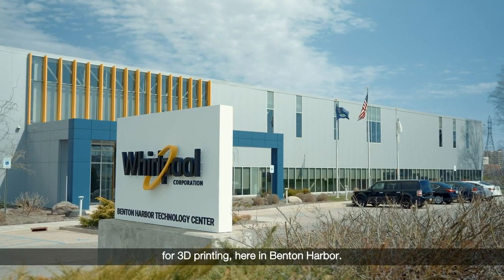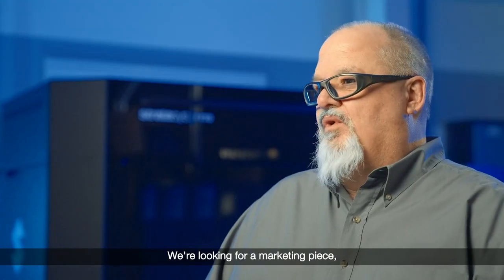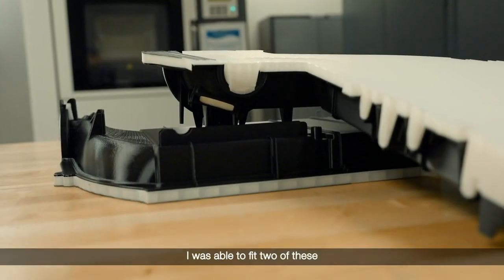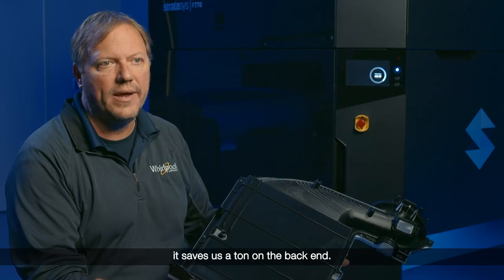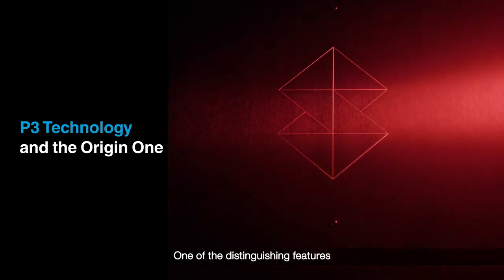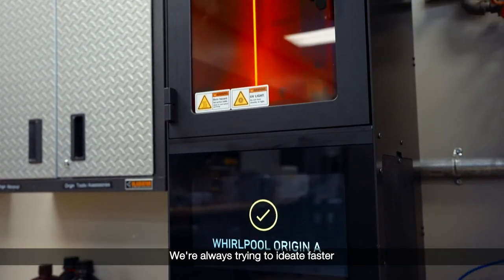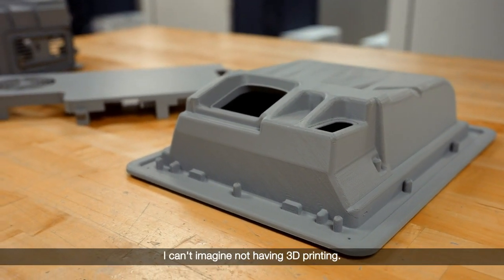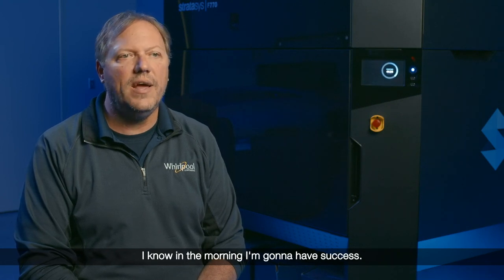Whirlpool | P3, SLA & FDM Technologies | Purple Platypus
Whirlpool Corporation has been using Stratasys 3D printers for 20 years and has no plan of stopping any time soon. They currently use 3 different Stratasys technologies, P3, SLA, and FDM, to help them cut time and cost. 85% of what they do is 3D printed.

ABOUT US
Purple Platypus, with its headquarters in Orange County, is the only Diamond level reseller covering California, Arizona, and Nevada for Stratasys 3D printers, Onulis 3D printers, eviXscan 3D scanners, Roland benchtop milling machines, ProtoMAX waterjets, and Materialise software. With an extensive product line, three convenient locations, and a committed, knowledgeable team of industry experts, Purple Platypus is able to provide businesses the technology needed to bring their innovative designs and ideas to life.